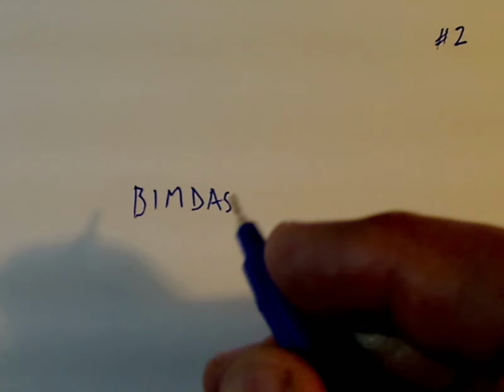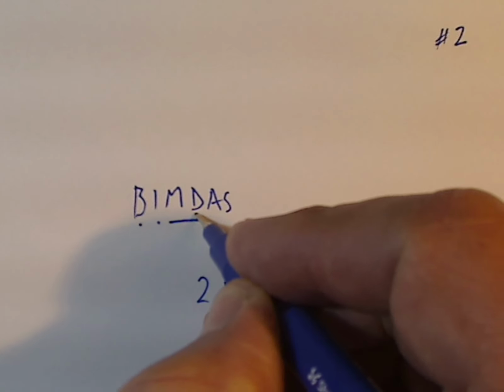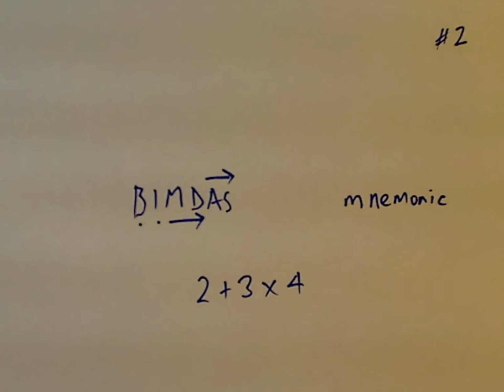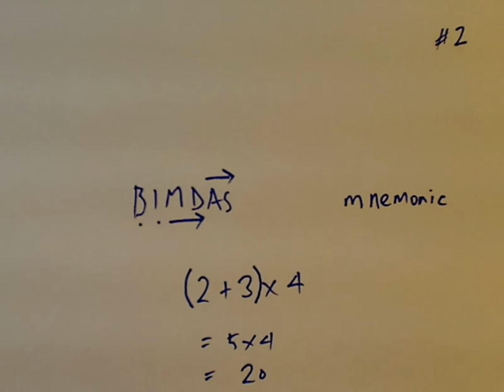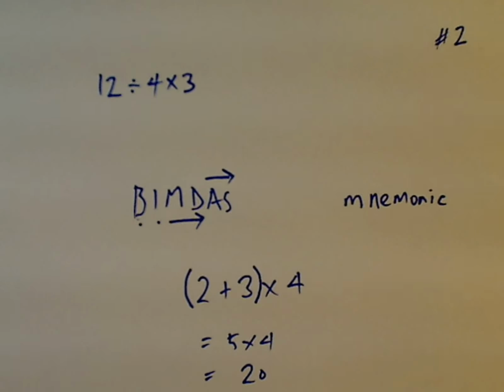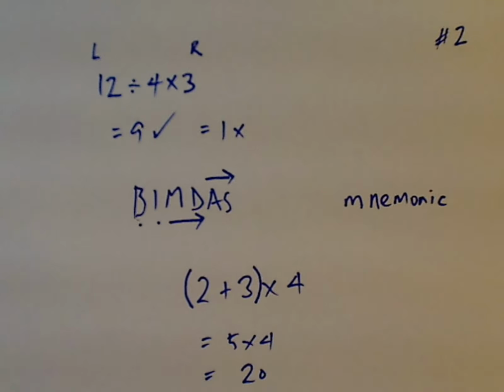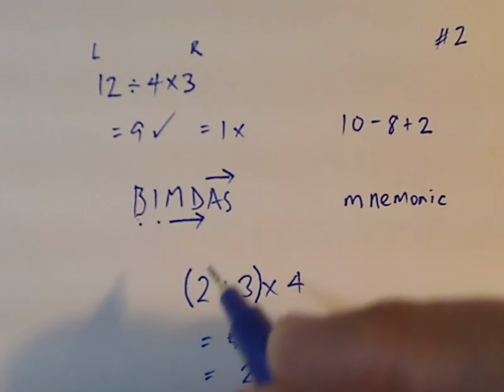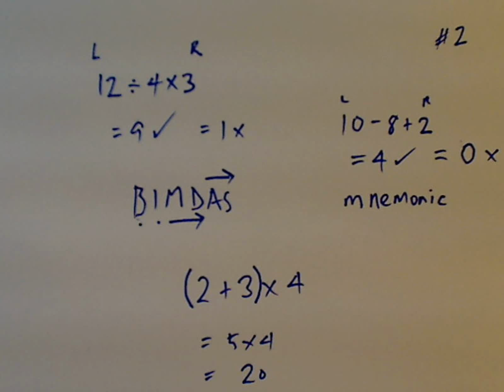Video 2 Order in Operations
Second in a series of videos designed to help students understand order in operations in mathematics